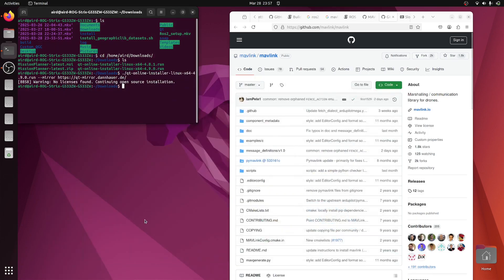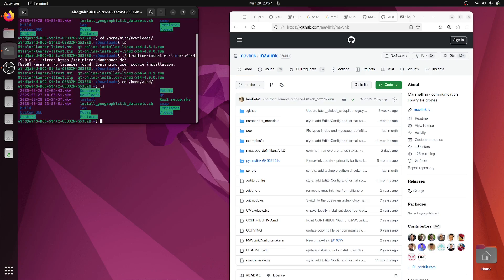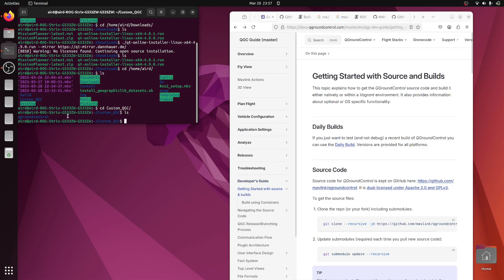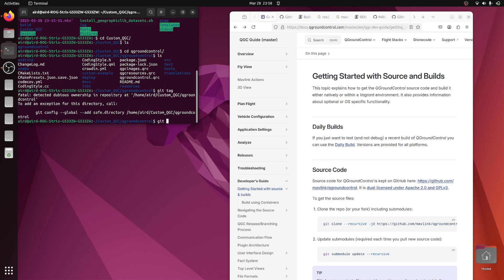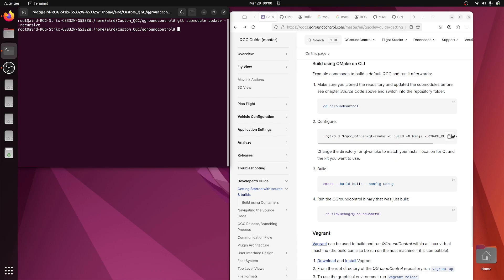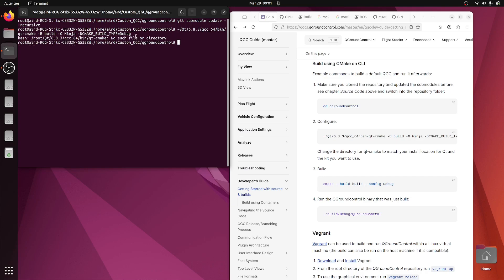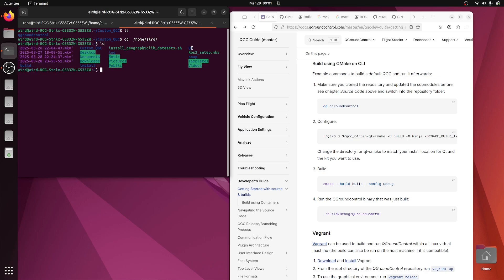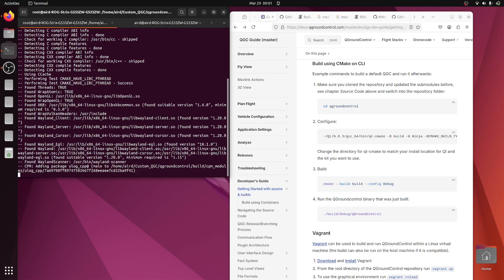Building Custom QgroundControl (QGC) || PX4 MAVROS & Custom MAVLINK Message Communication: Part-2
Custom MAVLink Message for PX4, ROS2 (MAVROS), and QGroundControl (QGC) Communication: This project involves defining and integrating a custom MAVLink message to facilitate seamless communication between PX4 firmware, ROS2 (MAVROS), and QGroundControl (QGC). The goal is to extend standard MAVLink capabilities by introducing a tailored messaging system that enables custom telemetry, commands, and data exchange for advanced UAV applications.